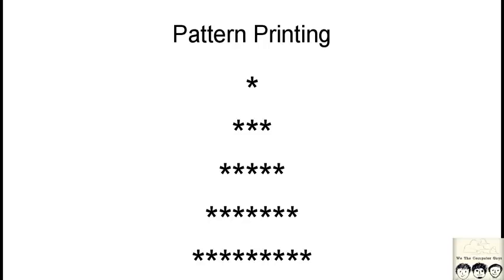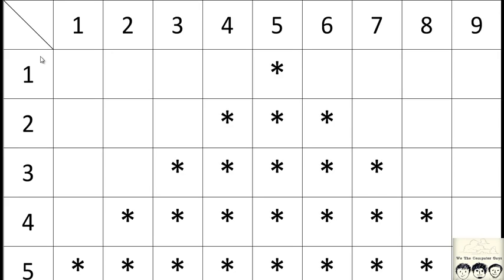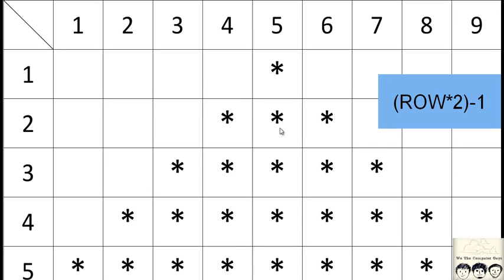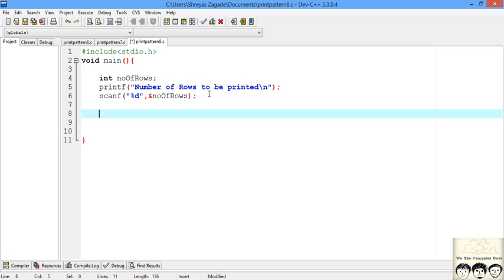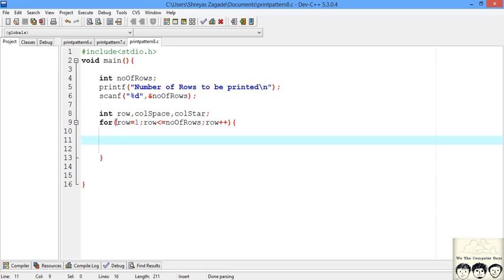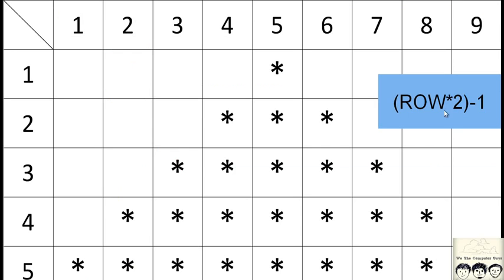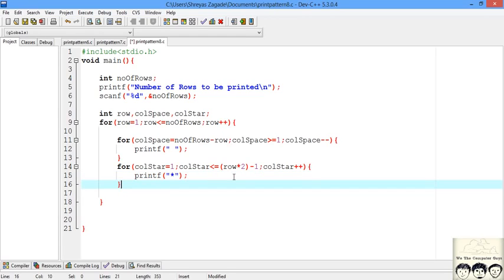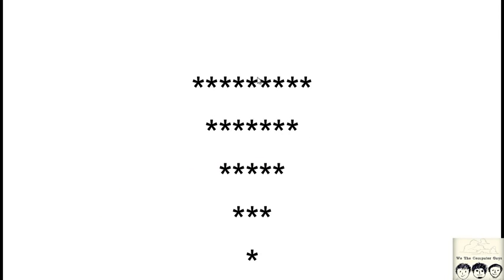How to Make Diamond In C..